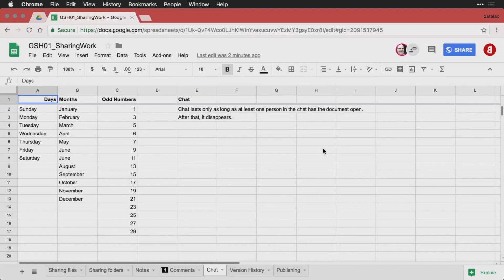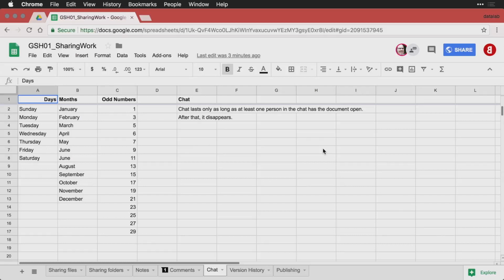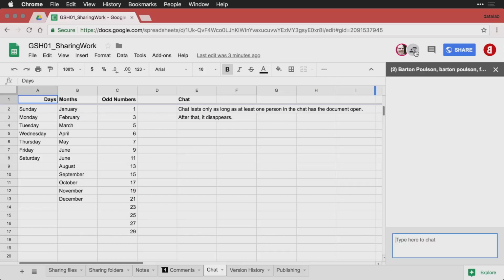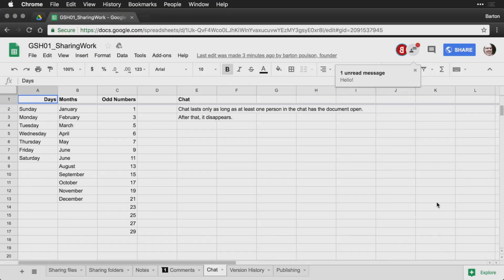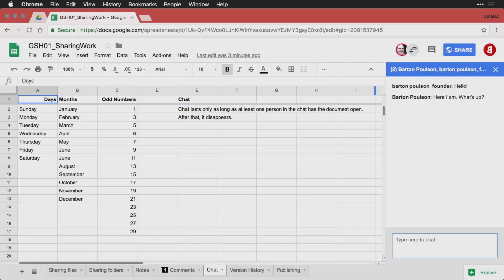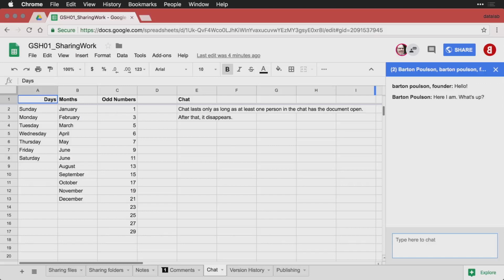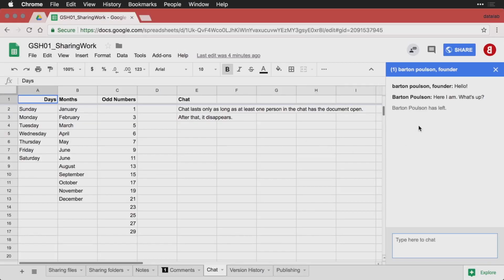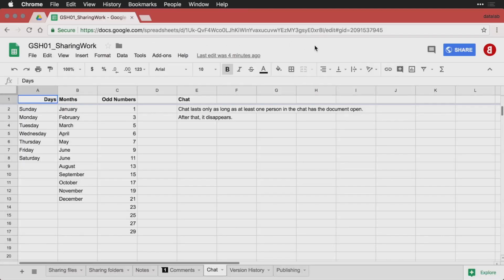Chat — Google Sheets